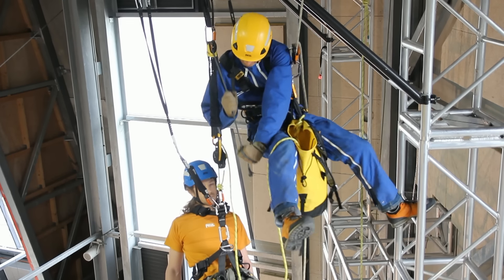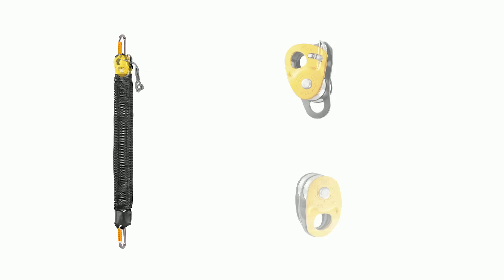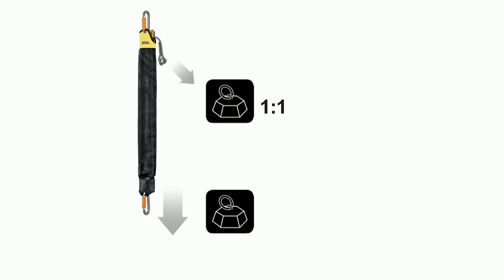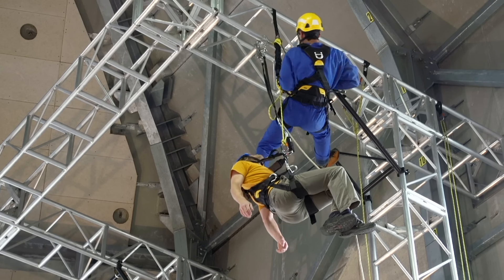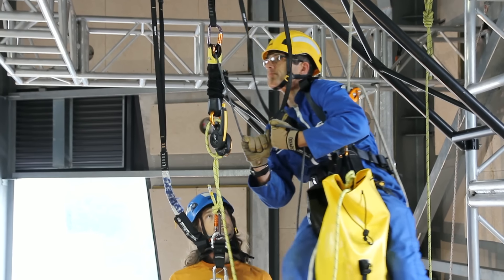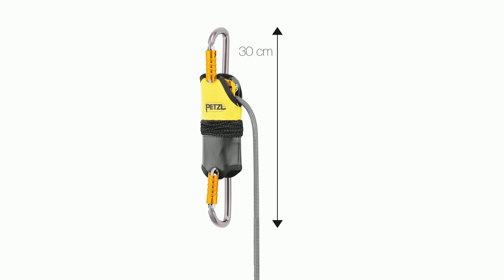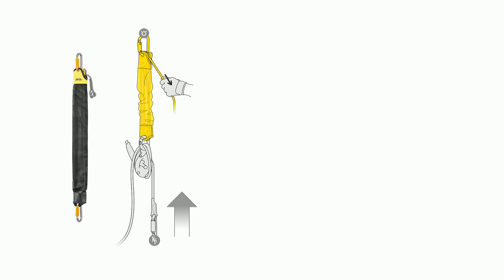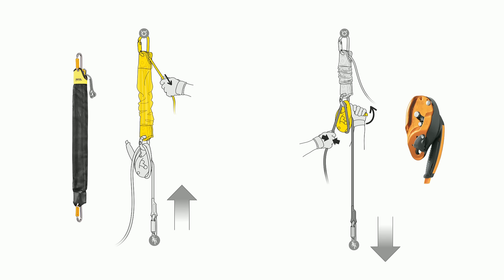JAG SYSTEM - Haul kit for pickoffs - Petzl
JAG SYSTEM is a haul kit for pickoffs, making a releasable anchor, or tensioning a system, thanks to its 4:1 mechanical advantage and excellent efficiency (sheaves with sealed ball bearings). The collapsed kit is very compact, making usage possible even if the distance to the anchor is very short. The JAG SYSTEM haul kit is quick and easy to deploy: it is ready to use thanks to the flexible cover that prevents any risk of tangling. The haul end is color coded for instant identification.

*** FR ***
Kit de mouflage pour décrocher une victime, réaliser un amarrage débrayable ou mettre en tension un système, grâce à la démultiplication 4:1 et l'excellent rendement des réas sur roulement à billes étanche. Le kit replié est très compact pour une utilisation possible même si la longueur jusqu'à l'ancrage est faible. Le kit de mouflage JAG SYSTEM est facile et rapide à mettre en œuvre car prêt à l'emploi grâce au fourreau souple qui évite tout risque d'emmêlement. Sa tête de mouflage est immédiatement identifiable par code couleur.

*** ES ***
Polipasto para desenganchar a una víctima, realizar un anclaje desembragable o tensar un sistema, gracias a la desmultiplicación 4:1 y al excelente rendimiento de las roldanas con rodamiento de bolas estanco. El kit recogido es muy compacto para poderse utilizar incluso si la longitud hasta el anclaje es reducida. El polipasto JAG SYSTEM es fácil y rápido de instalar, ya que está listo para ser utilizado gracias a la funda flexible que evita cualquier riesgo de enredarse. La cabeza del polipasto se puede identificar inmediatamente por un código de color.

*** DE ***
Flaschenzug-Set mit einem Hebeverhältnis 4:1 und Hochleistungsrollen mit gekapseltem Kugellager zum Lösen eines Verletzten, Einrichten einer lösbaren Verankerung oder zum Spannen eines Systems. Zusammengelegt ist das System sehr kompakt und kann auch bei geringer Distanz zum Anschlagpunkt eingesetzt werden. Das einsatzfertige JAG SYSTEM lässt sich dank des flexiblen Seilsacks, der ein Verdrehen des Seils verhindert, schnell und einfach einrichten. Der obere Teil des Flaschenzugs ist durch die farbliche Kennzeichnung leicht identifizierbar.

Kit di recupero per liberare un infortunato, realizzare un ancoraggio sbloccabile o mettere in tensione un sistema, grazie alla demoltiplicazione 4:1 e all'eccellente rendimento delle pulegge su cuscinetto a sfere sigillato. Il kit chiuso è molto compatto per un utilizzo possibile anche se la distanza dall'ancoraggio è ridotta. Il kit di recupero JAG SYSTEM è di facile e rapido utilizzo in quanto pronto per l'uso grazie alla guaina flessibile che evita ogni rischio di attorcigliamento. La testa del paranco è immediatamente identificabile mediante il codice colore.